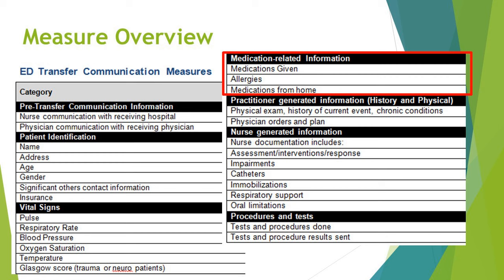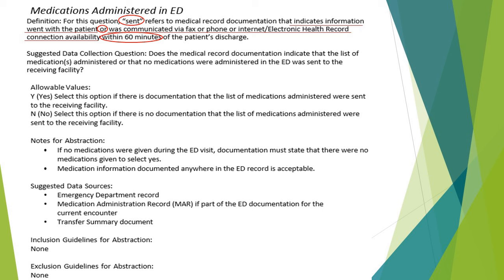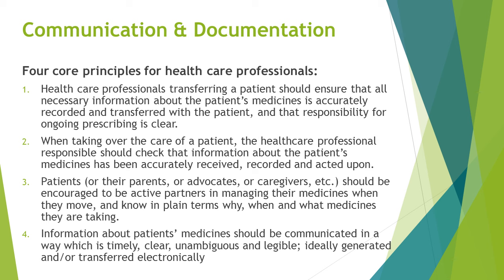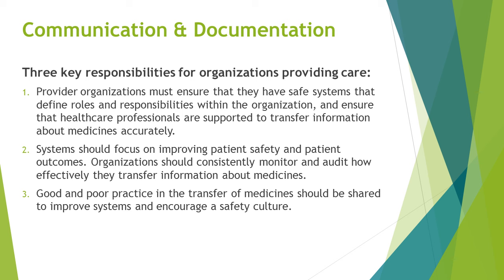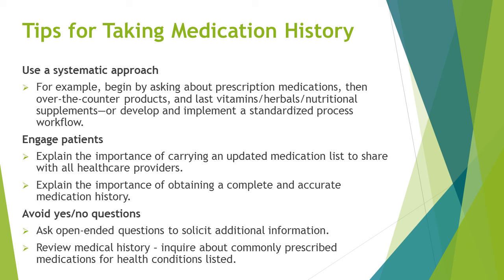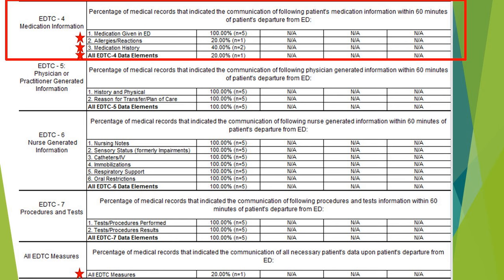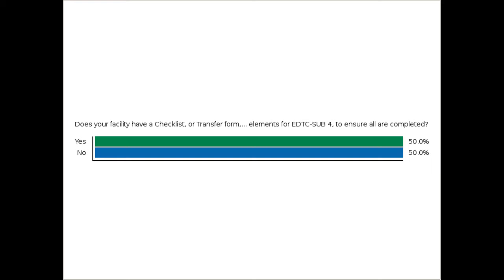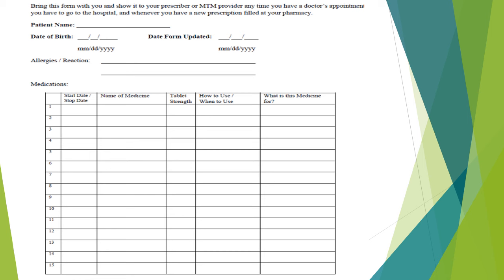Emergency Transfer Department Communication (EDTC) Measure-4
Ed Transfer Communication: Using Data to drive improvement!
EDTC-4: Medication information
June 16th 2016
Presented by Shanelle Van Dyke